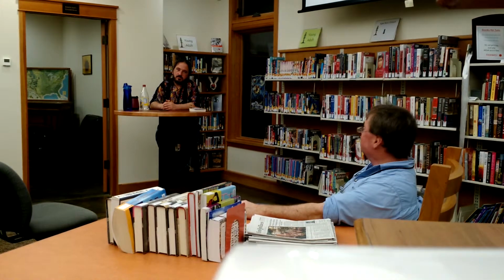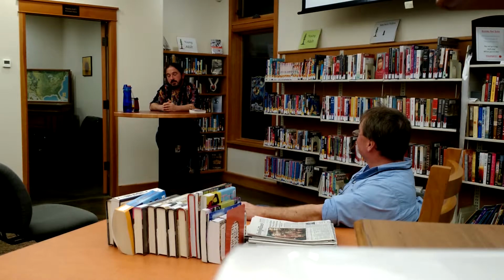BRYAN RADZIN TRINIDAD LIBRARY 11/19/15 P-2